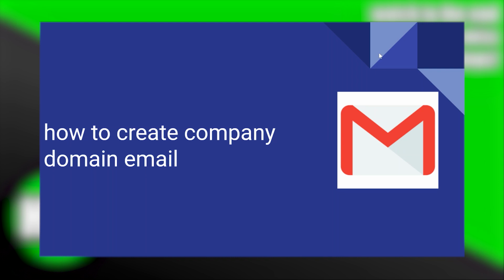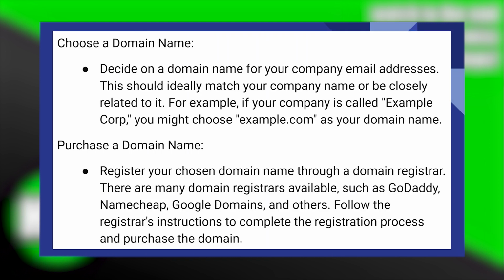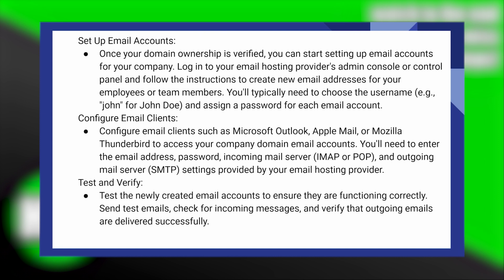HOW TO CREATE COMPANY DOMAIN EMAIL 2024! (FULL GUIDE)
Welcome to our detailed tutorial on creating a company domain email in 2024.